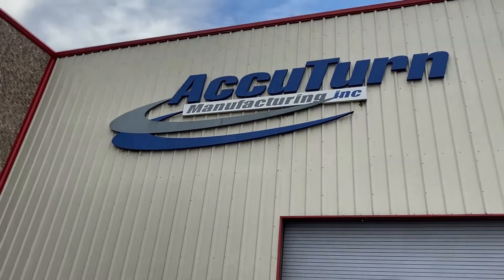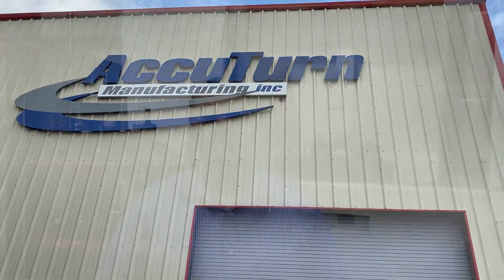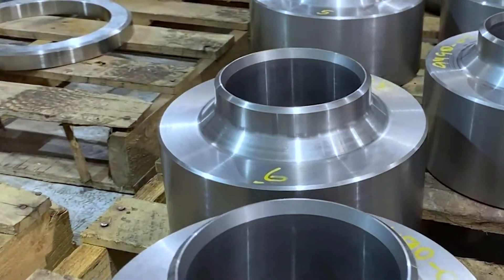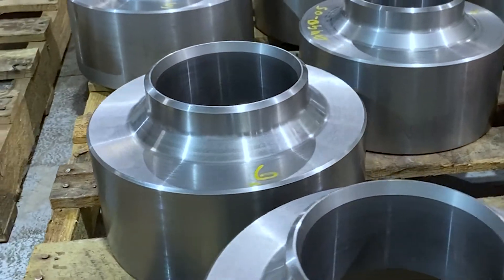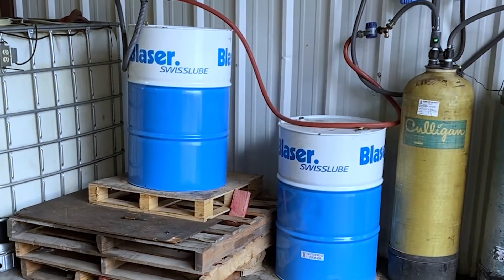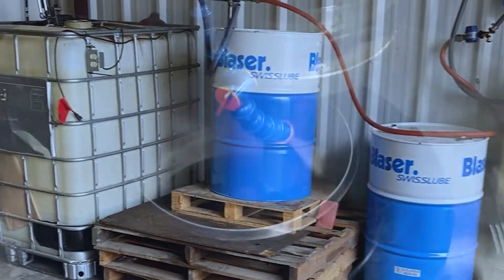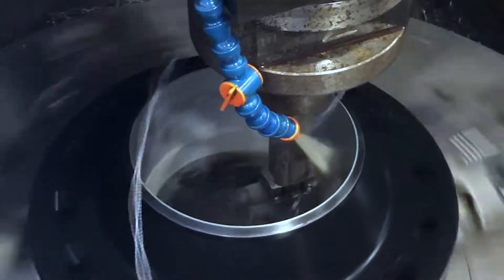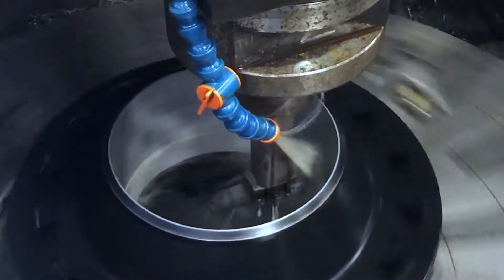AccuTurn Manufacturing Customer Showcase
Highlight video from our shop visit with long-time customer AccuTurn Manufacturing.

Blaser Swisslube offers high-quality cutting and grinding fluids, as well as advanced diagnostics and business solutions. We help our customers achieve greater efficiency and quality.  Test us.  It's worth it.

Our Liquid Tool. Your success.